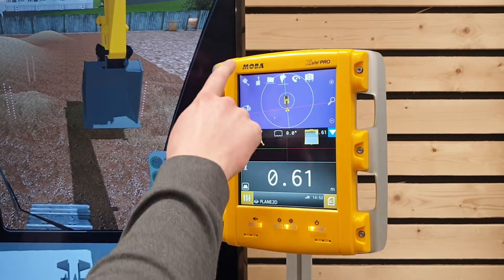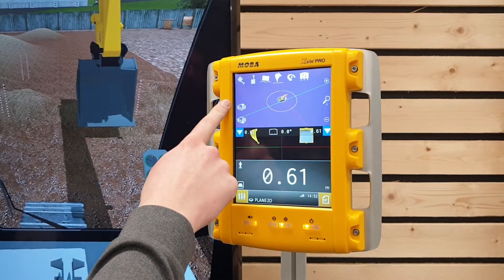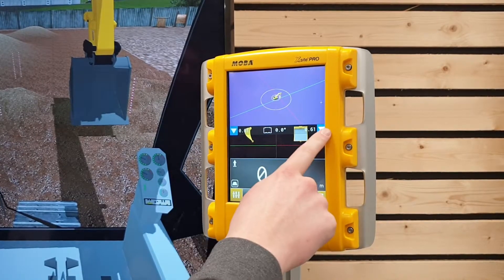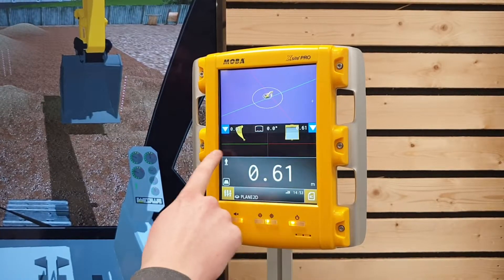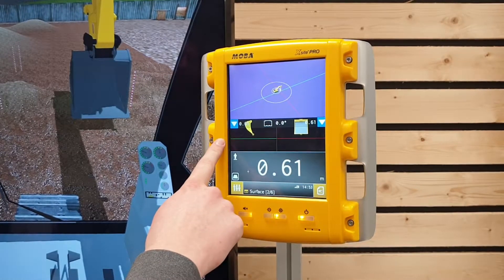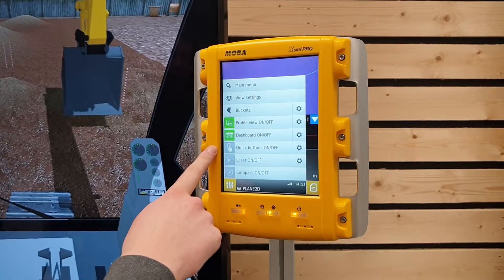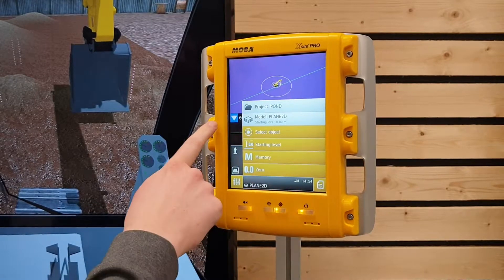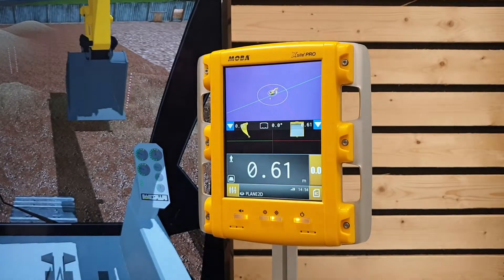Xsite® PRO - User Interface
Tutorial video about the user interface of Xsite® PRO machine control system. (Xsite APP)